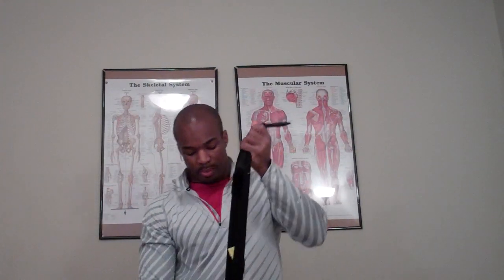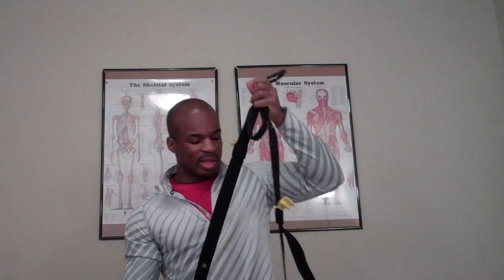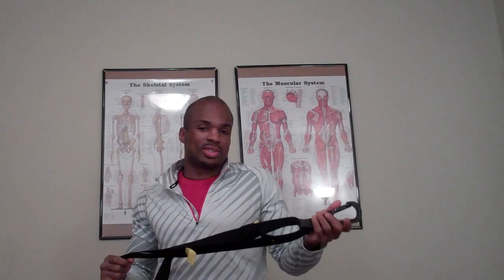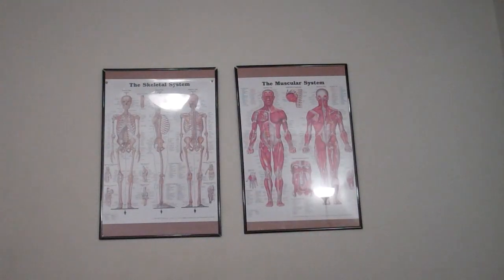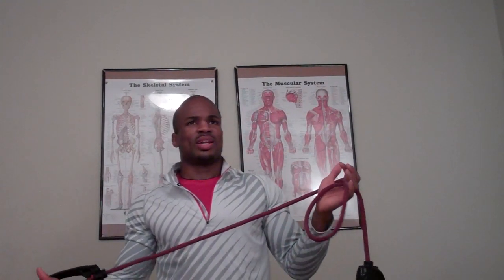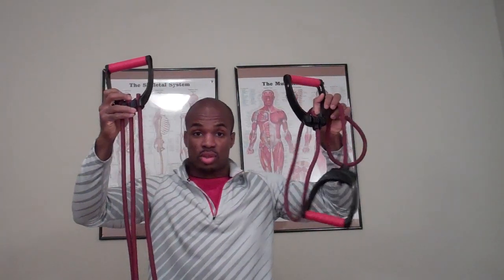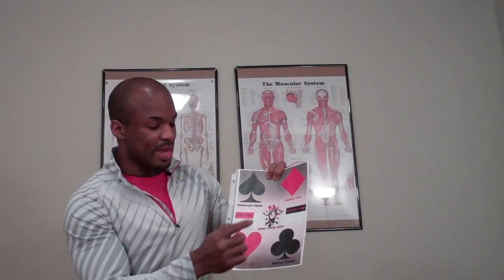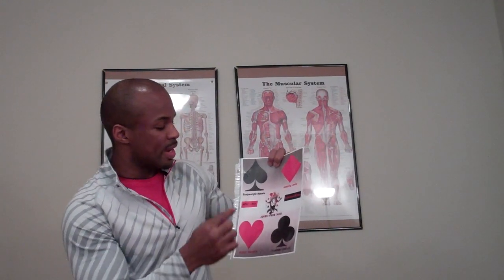Personal Trainer Tips : Top 12 Important items for trainers duffle bags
Are you a level 3 trainer?

Get my fitness business blueprint course and learn to become a level 3 trainer